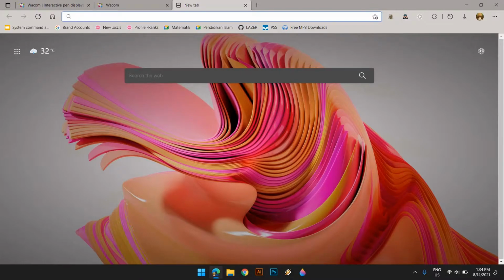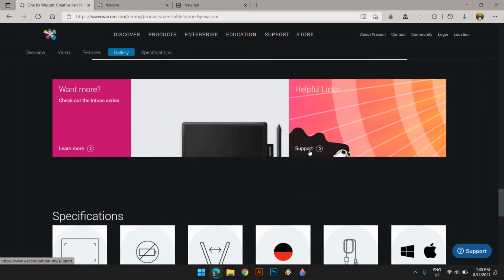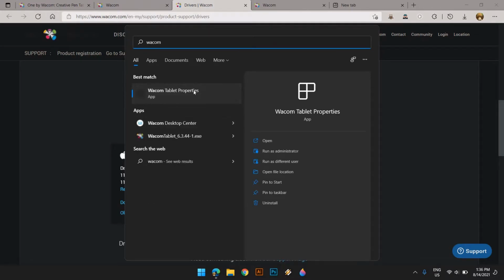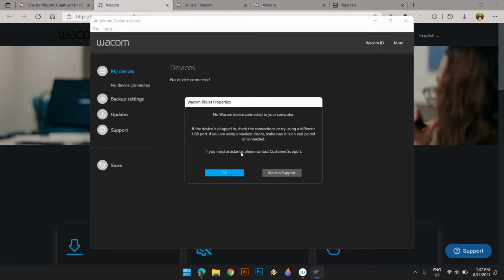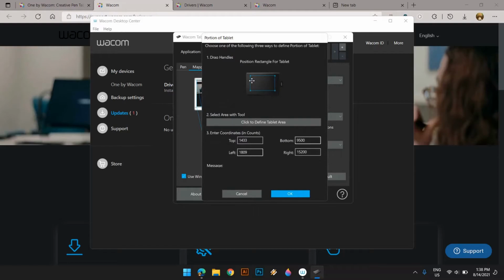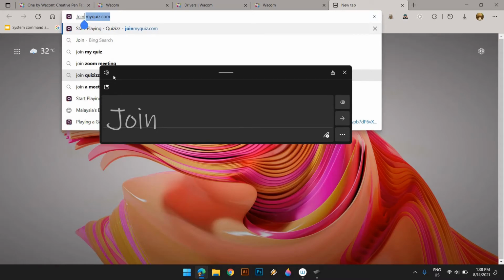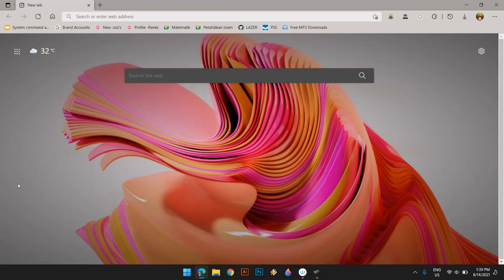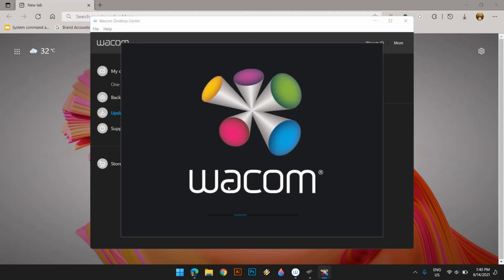How to Install Wacom Tablet Driver on Windows